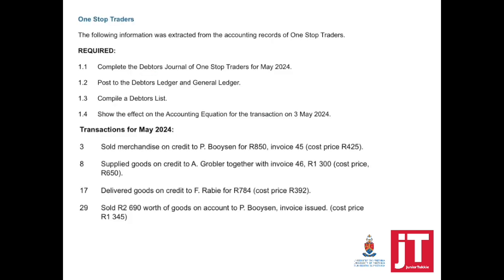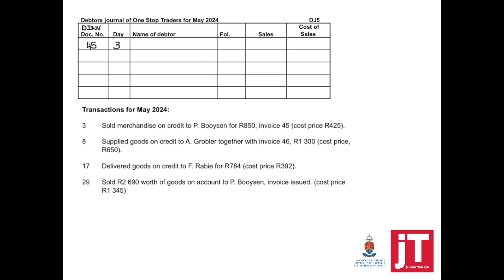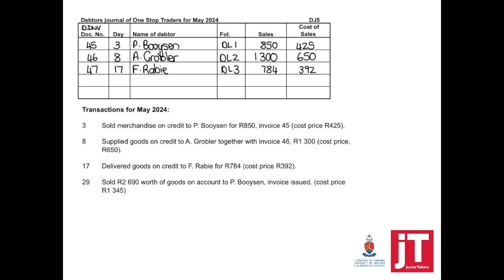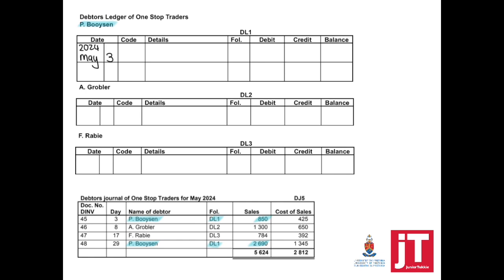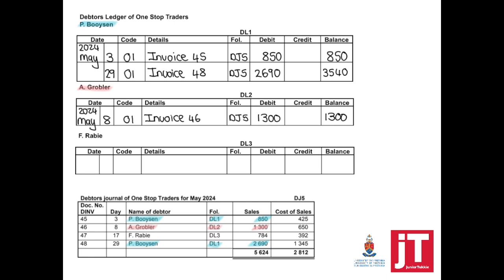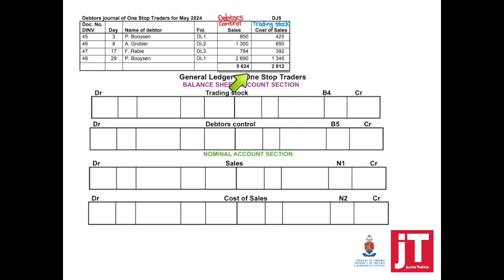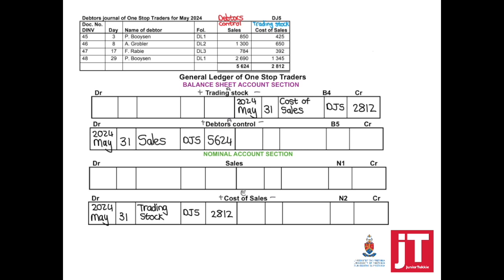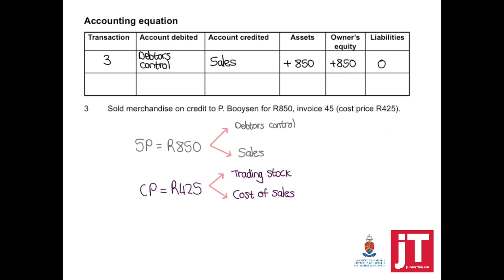Gr 9 - Accounting - Chapter 2 - Debtors - Activity 1